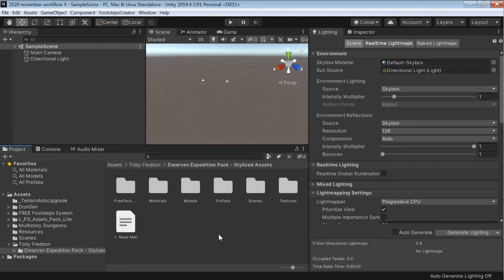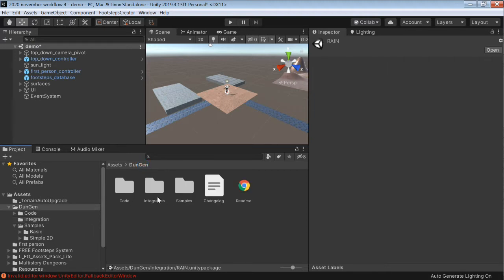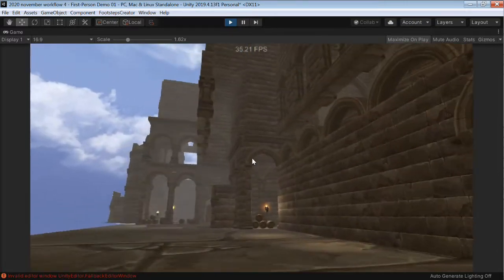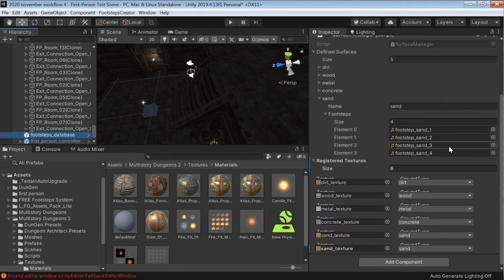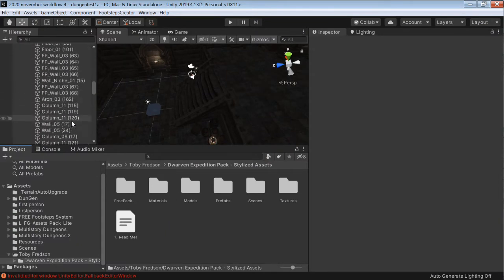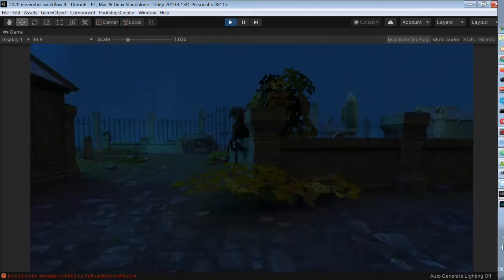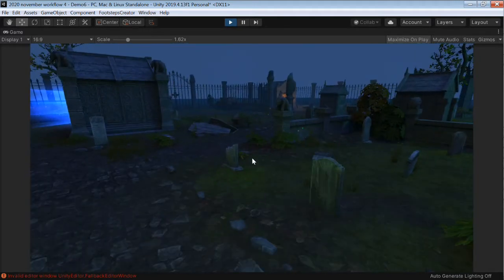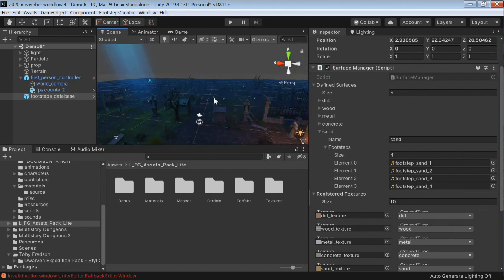Dungeons Workflow 4 part 2, unity,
FREE! coupon for my course on udemy only 10 and expires in December 2020

code for fps counter 5 add to an empty object  or to the first person object.

workflow4pt2a1